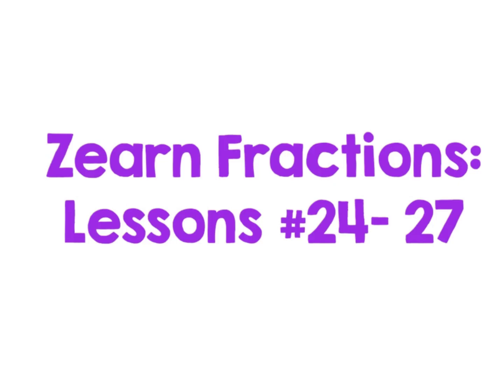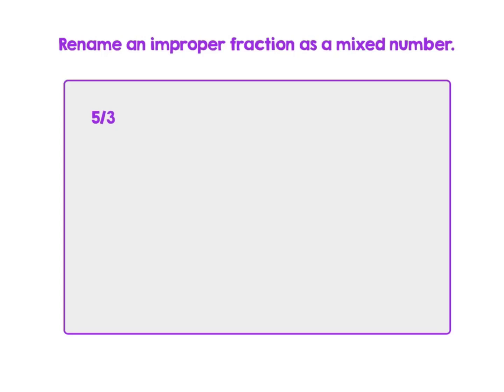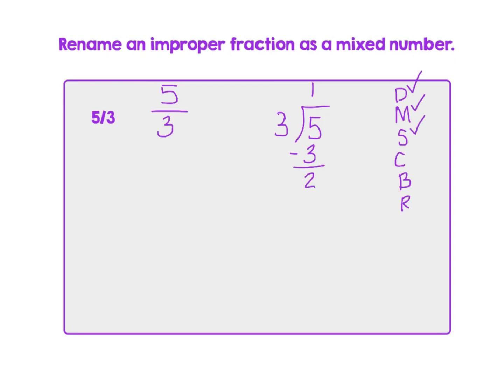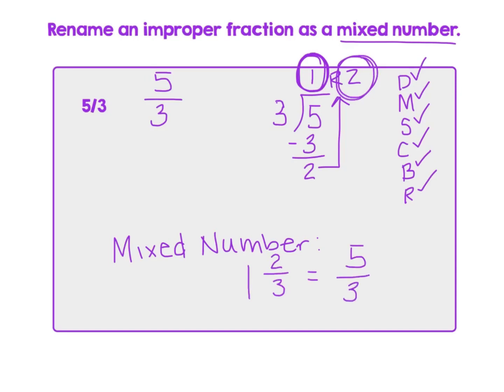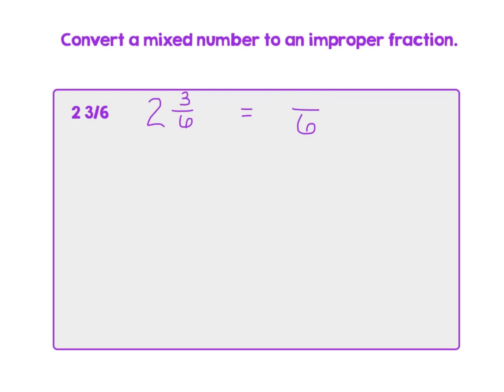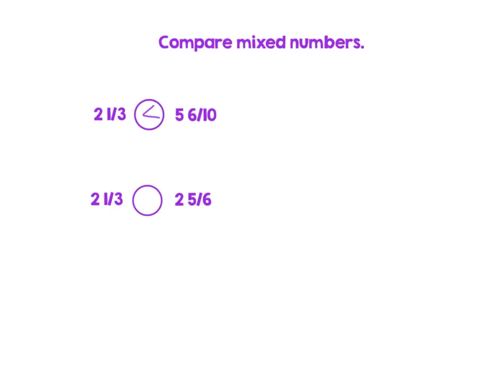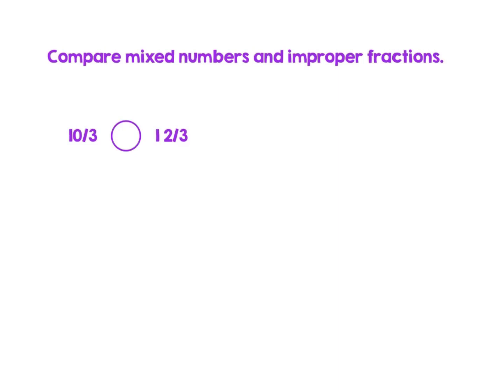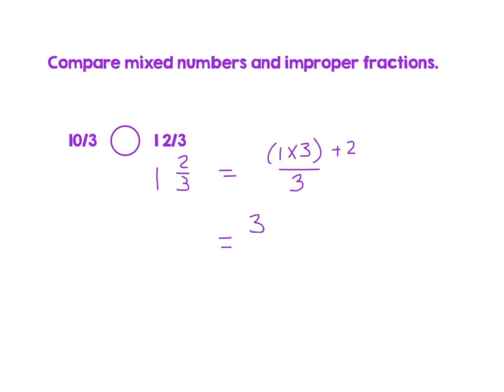Zearn M5 Lessons #24-27 Help